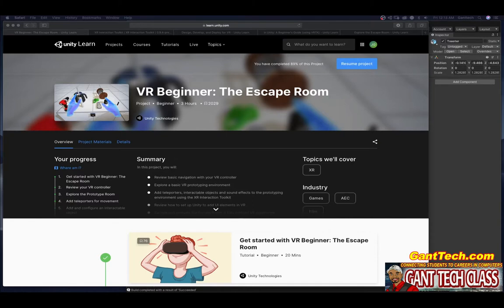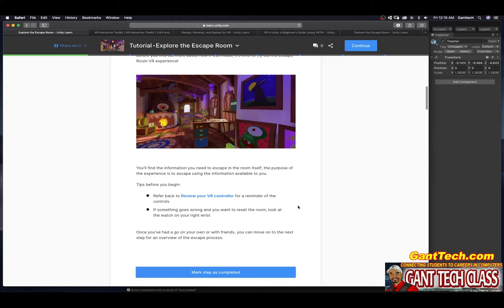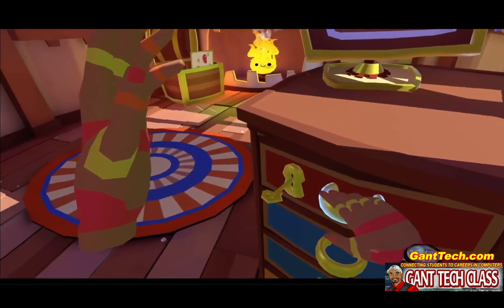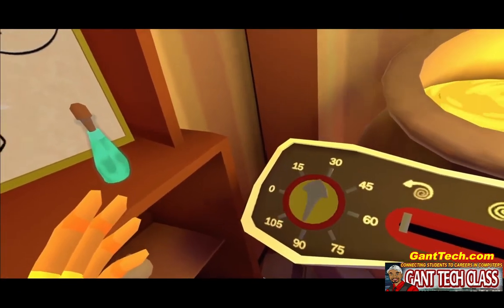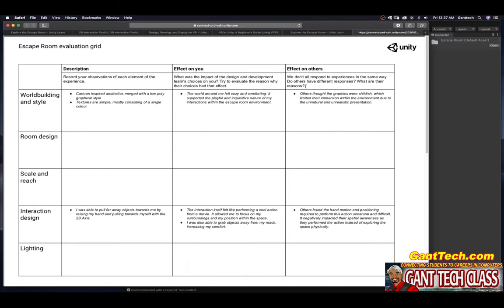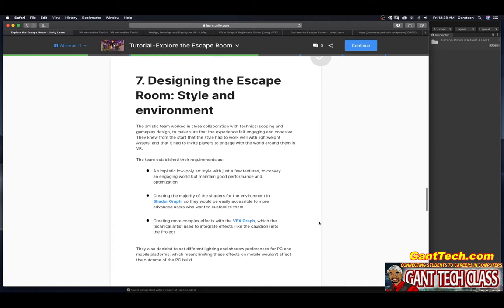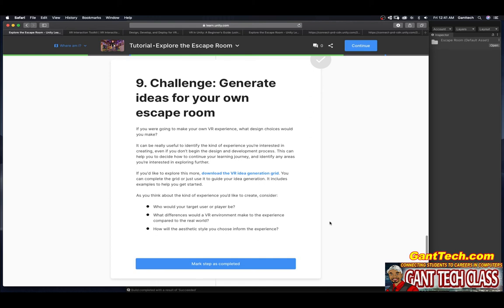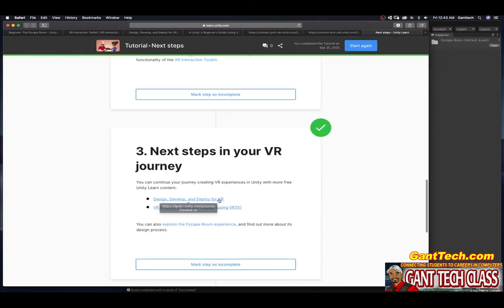unity Learn: VR Beginner (The Escape Room - Explore the Escape Room)